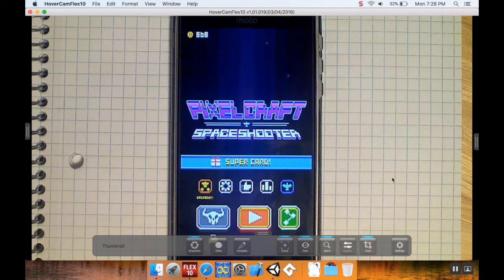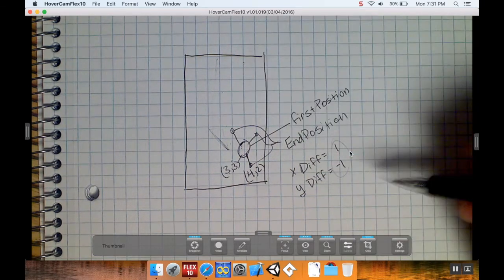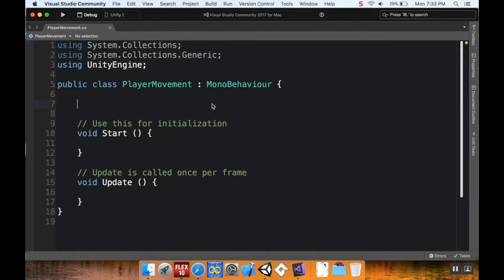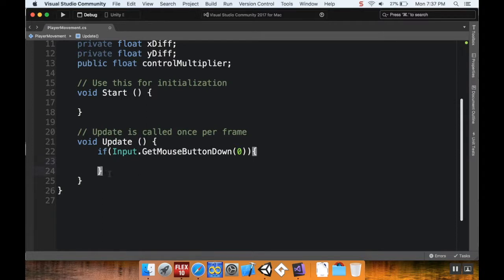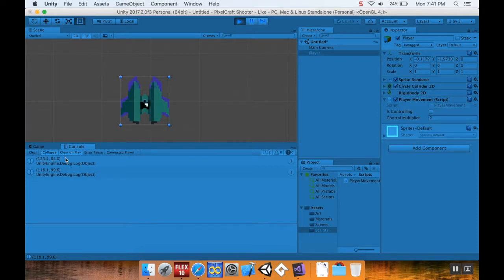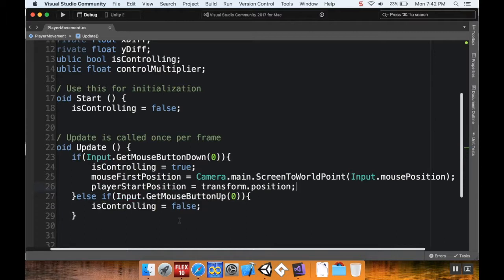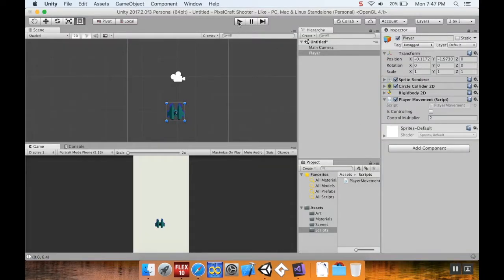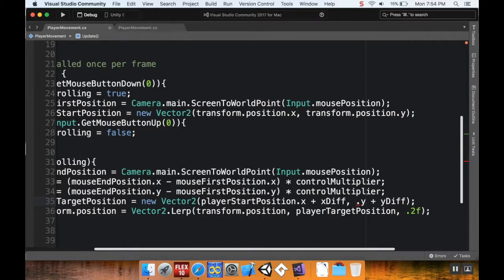Make a game like PixelCraft Spaceshooter Using Unity and C# - Part 2: Movement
Today we look at making a movement system similar to a virtual joystick that is well-suited to one handed gaming on a mobile device.